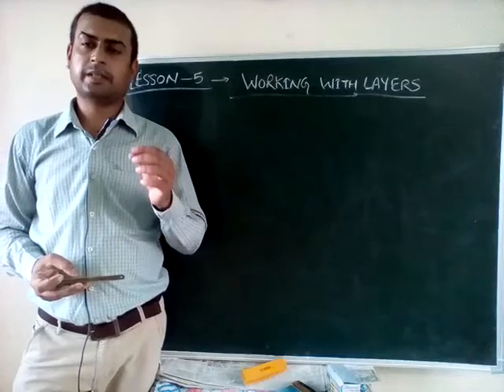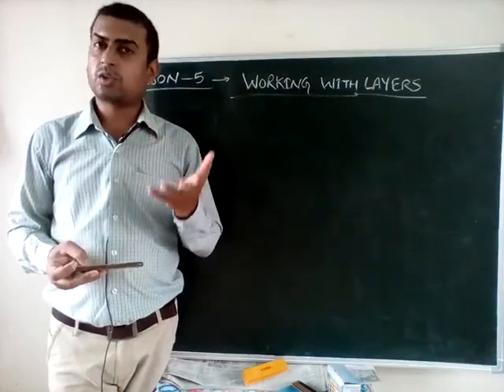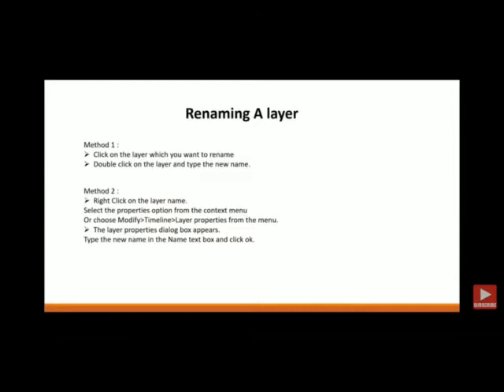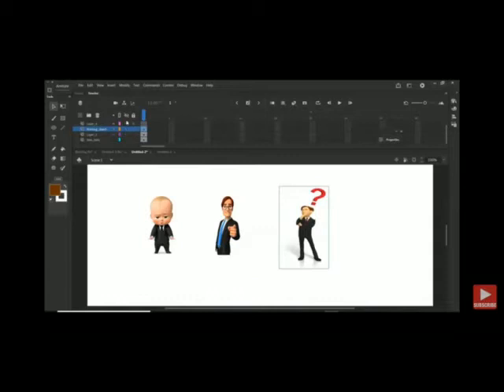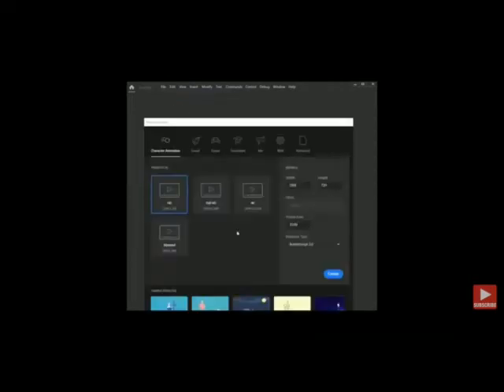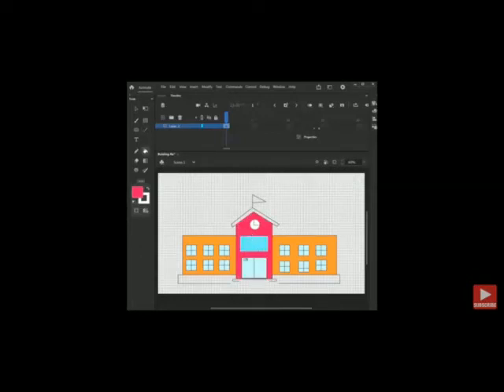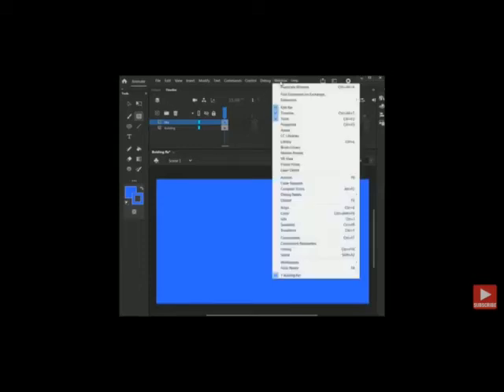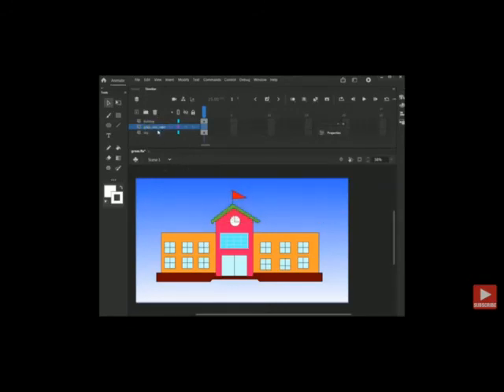LOG ON TO ANIMATE CC